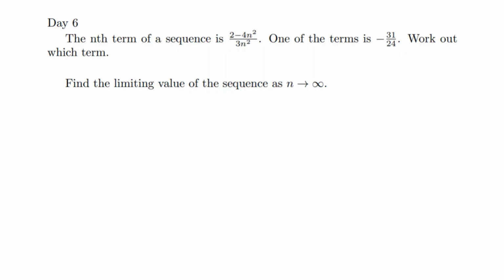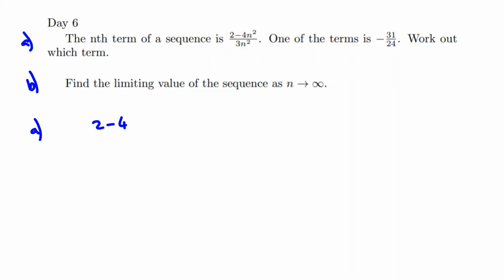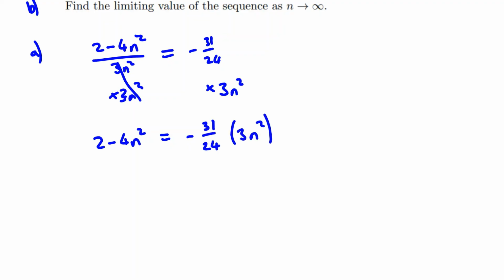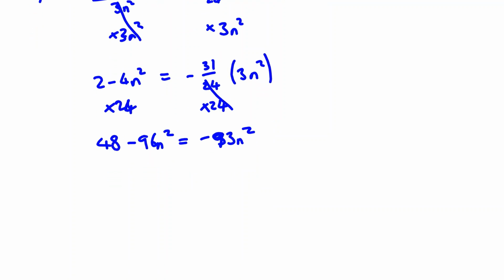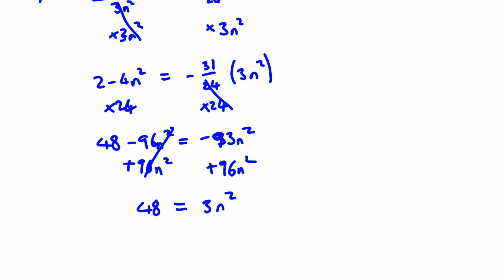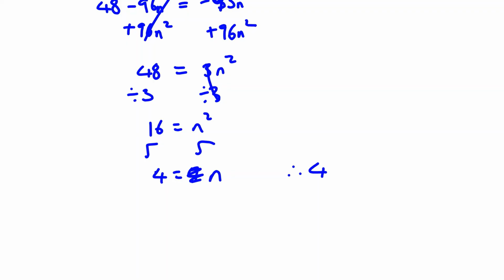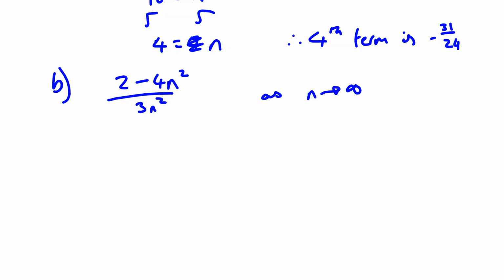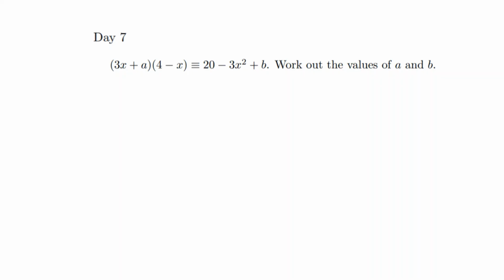2026 Further maths 30 day countdown - Day 7